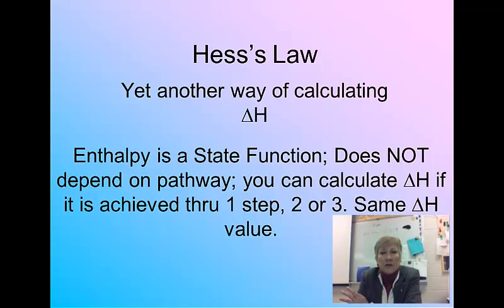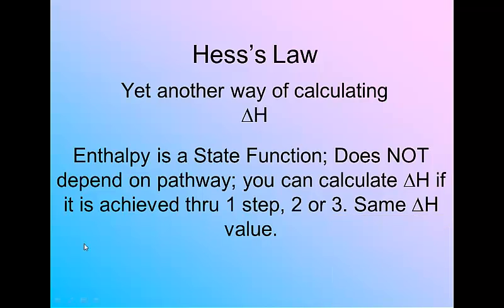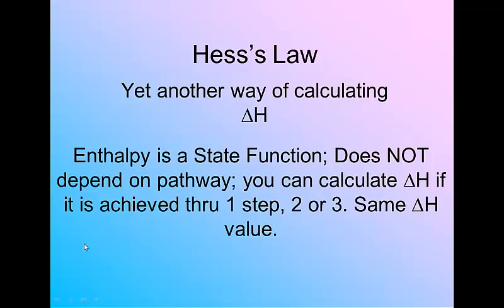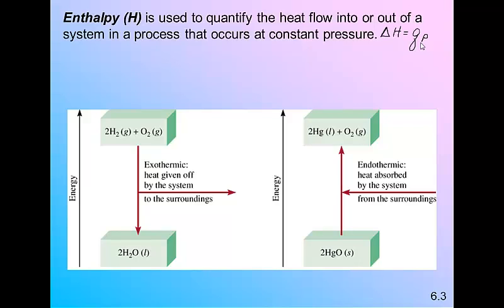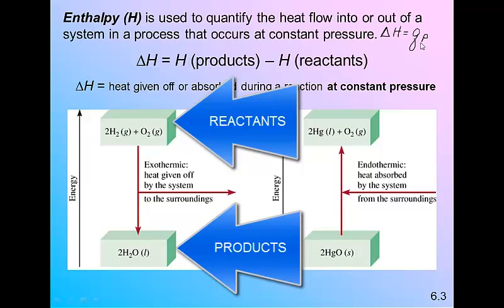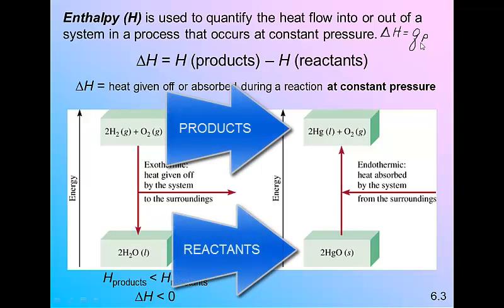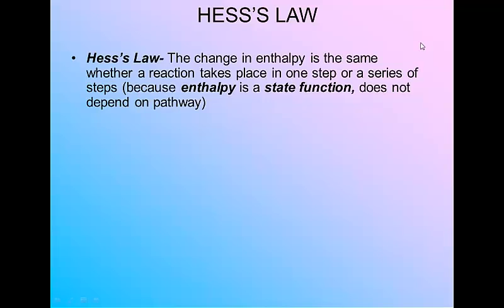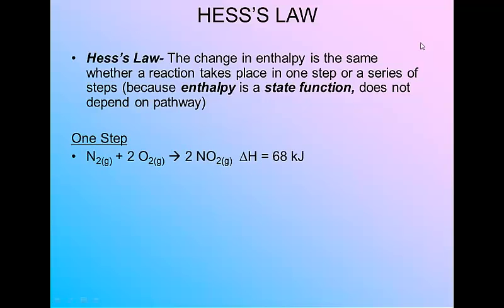AP Chapter 6 Section 3 Hess's Law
Chapter 6 section 3 covers Hess's Law and how to manipulate the steps of a reaction to find the enthalpy of a "target" reaction. Educational Videos for all levels of chemistry